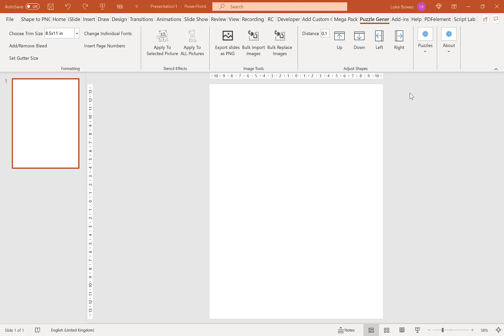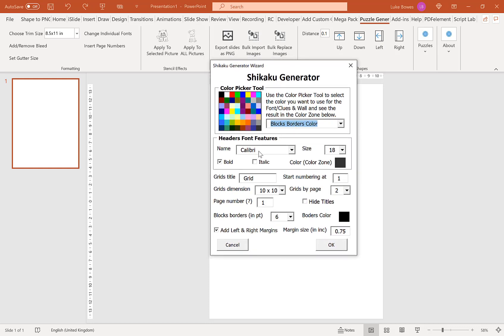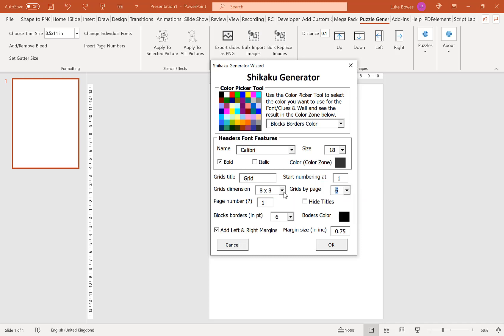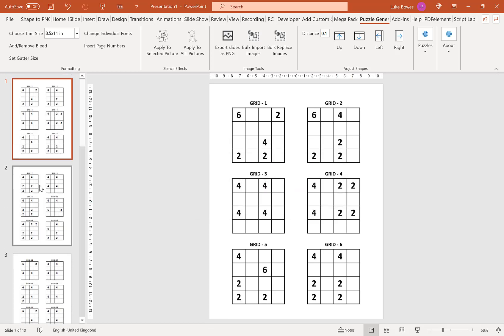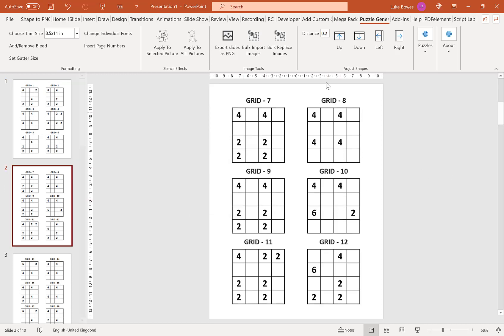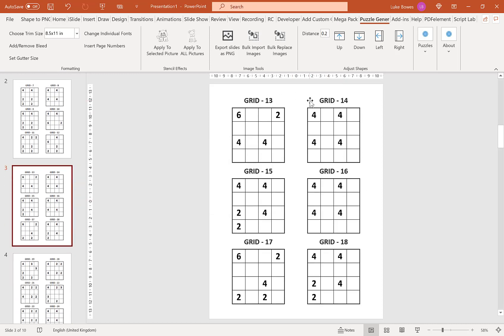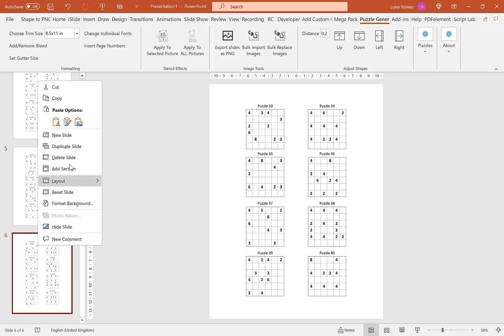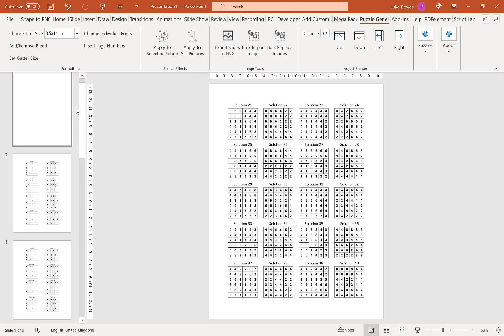How To Create Shikaku Puzzles For KDP in PowerPoint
In this video, I take you through a quick overview of how to use the Puzzle Generator PowerPoint Add-In to create your own Shikaku Puzzles for KDP in PowerPoint.